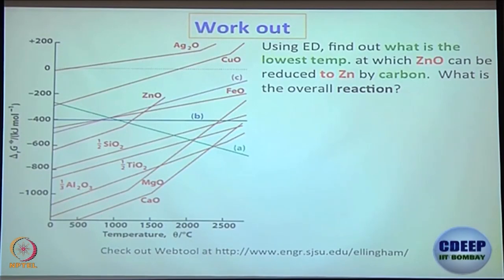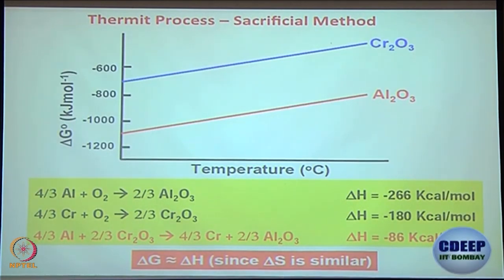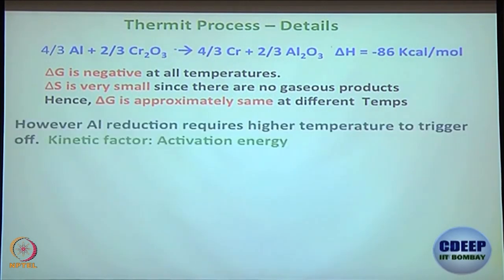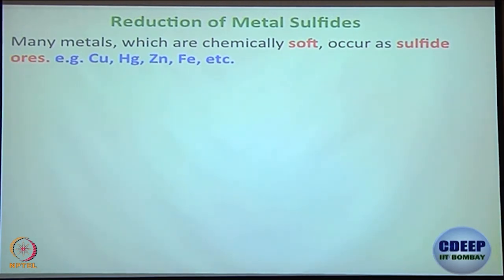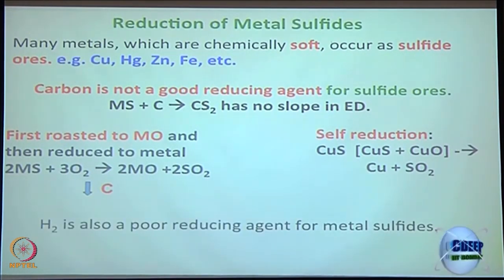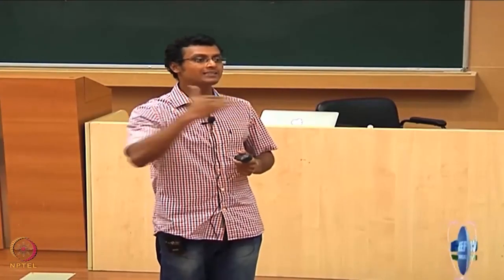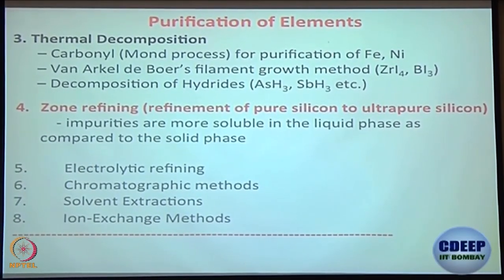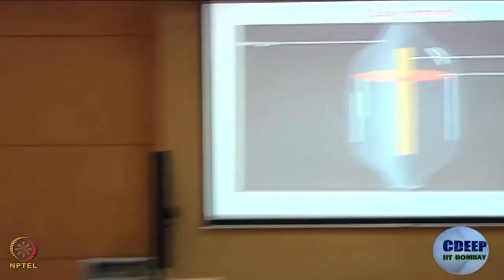Lecture-6: Thermit Process and Zone Refining